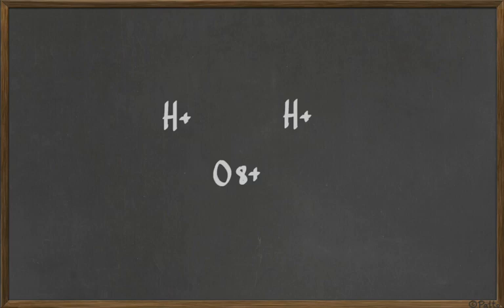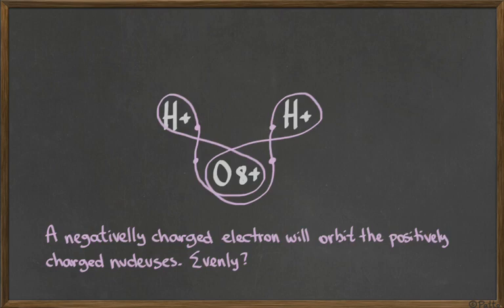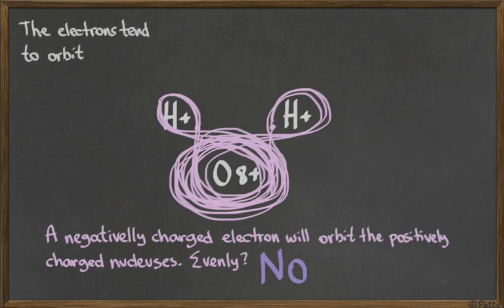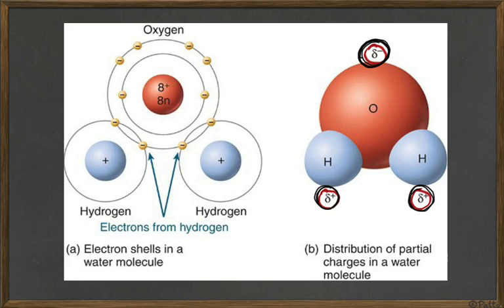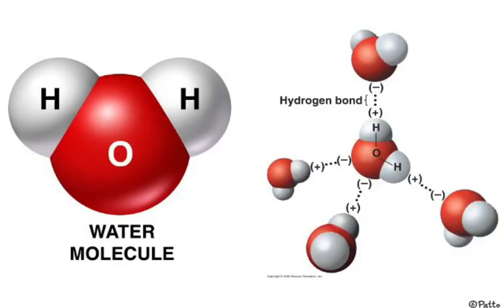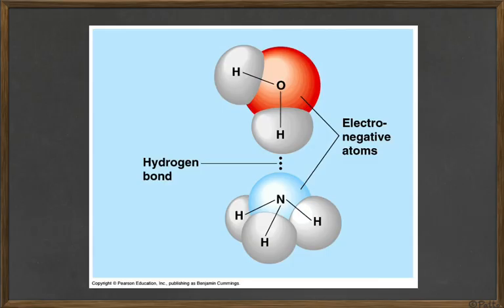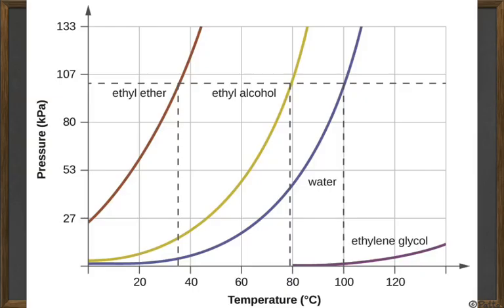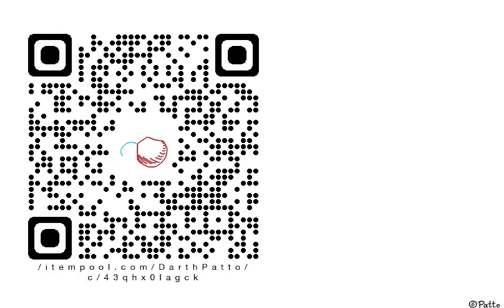BQ02.1.2 Hydrogen Bonds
Hydrogen Bonds and their importance to biochemistry.